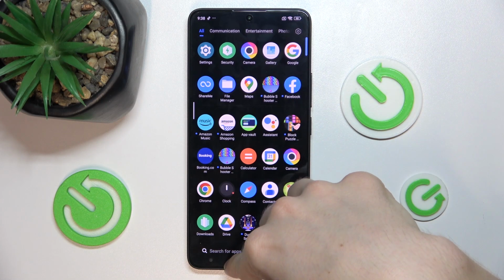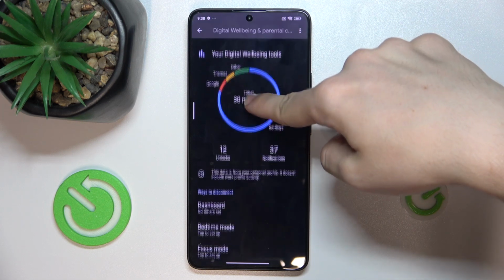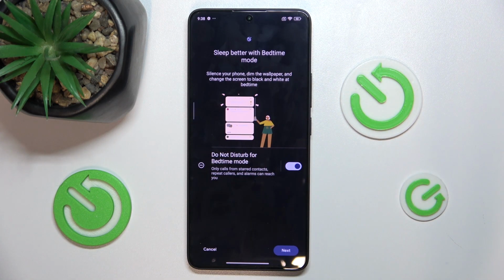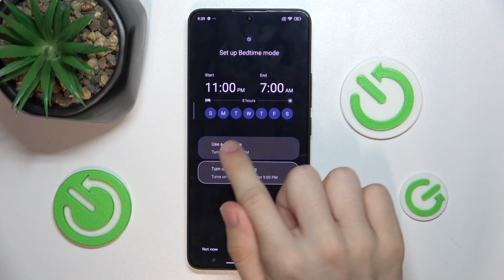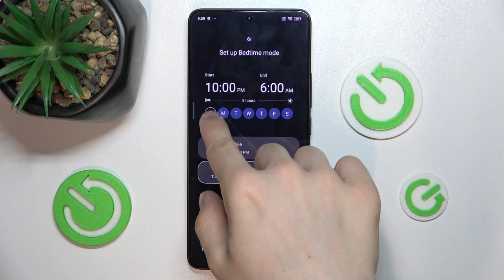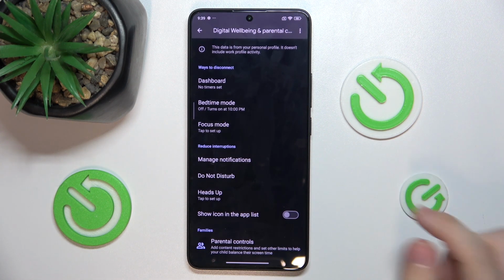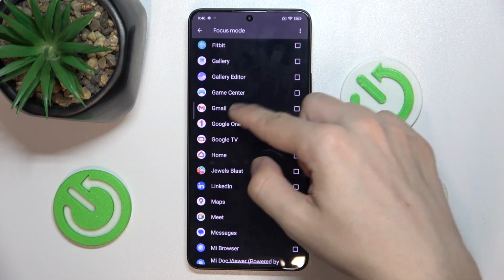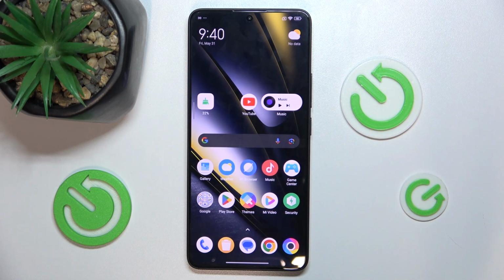How to Use Digital Wellbeing on POCO F6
Find out more:
Learn how to manage your digital habits and maintain a healthy balance with Digital Wellbeing features on your POCO F6 smartphone. This tutorial covers setting up screen time limits, managing notifications, and using tools to track and improve your digital wellness.

How do I set up screen time limits with Digital Wellbeing on POCO F6?
Can Digital Wellbeing on POCO F6 help me monitor app usage?
What are the benefits of using Focus Mode in Digital Wellbeing on POCO F6?
How do I use Wind Down to help me unwind before bed on POCO F6?
Is there a way to view my Digital Wellbeing insights and history on POCO F6?